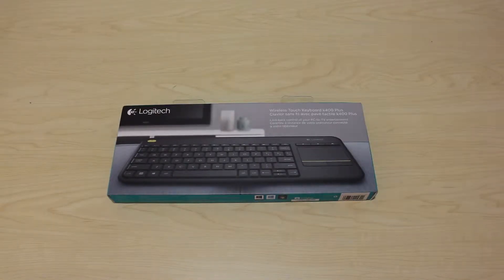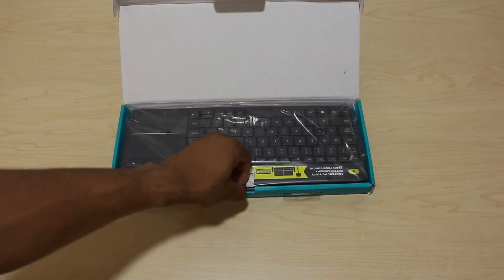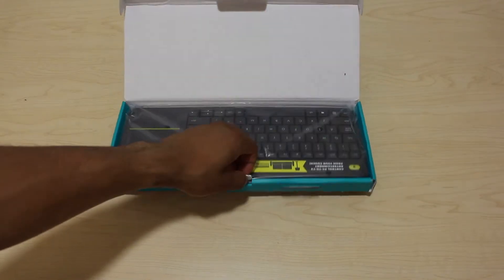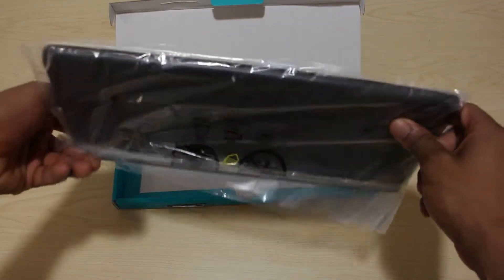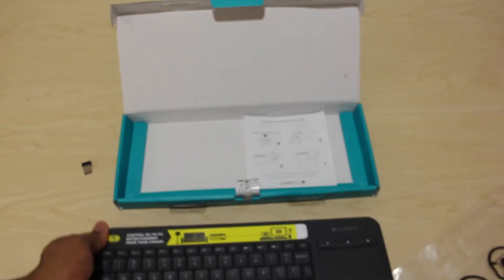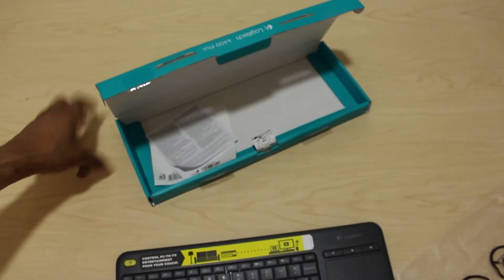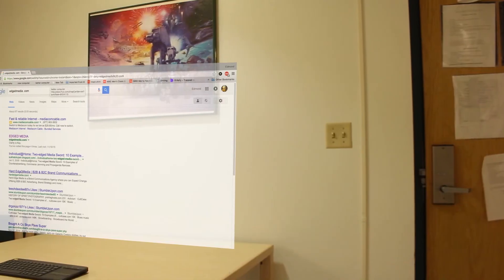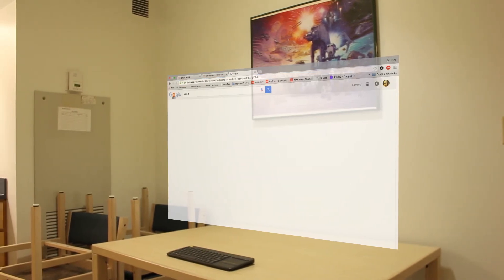Perfect Entertainment Keyboard ?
Is this the Perfect low price keyboard for all uses ?